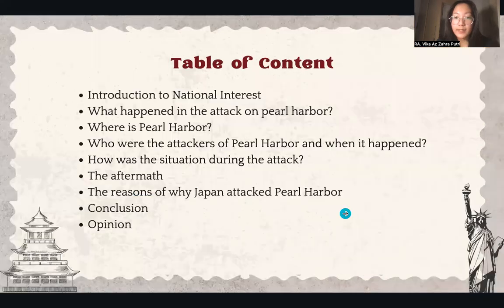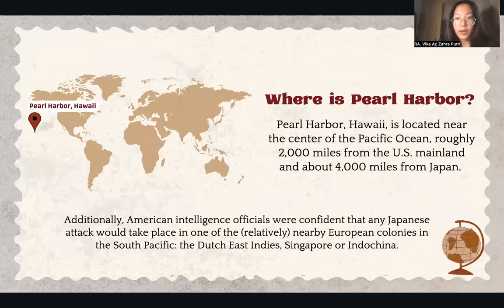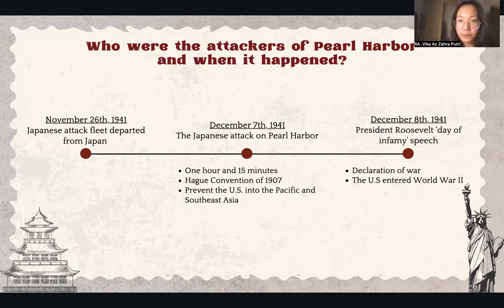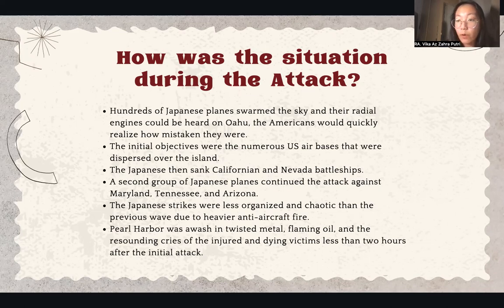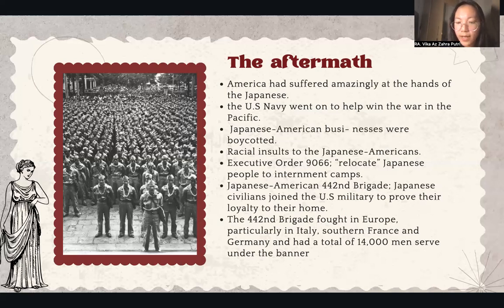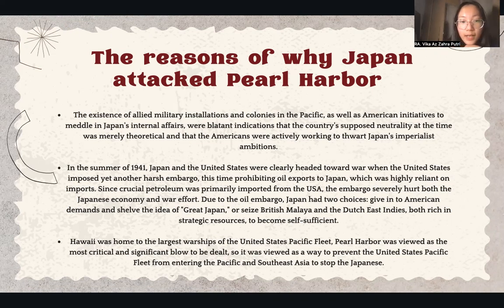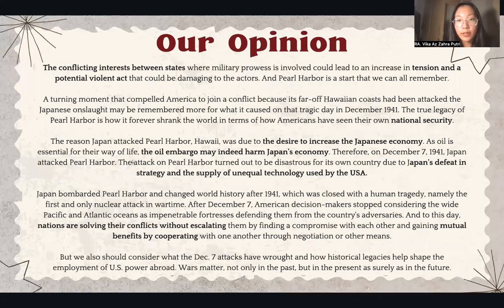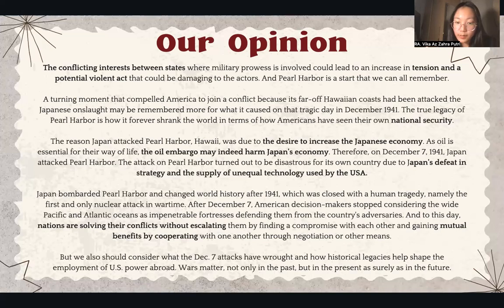NATIONAL INTEREST THAT CREATE WAR: THE ATTACK ON PEARL HARBOR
Subject: Introduction to International Relations
Lecturer: Ma’am Nino Viartasiwi, Ph.D.

Group 5:
1. RA. Vika Az Zahra Putri (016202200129)
2. M. Galih Arsya (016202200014)
3. Reinhard Herman
4. Syifa Nur